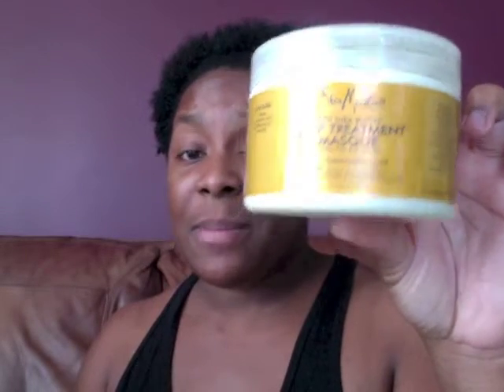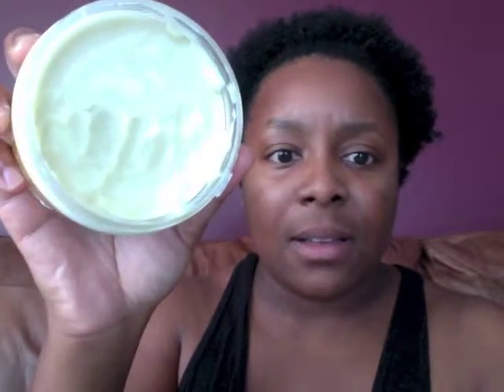{3} Update: New Wash Routine...Mini Product Haul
Hi loves!!! I've updated my products, wash routine, and deep condition ritual. This video is sharing my current product favorites along with just venting about my natural hair journey. I hope you all enjoy this video.